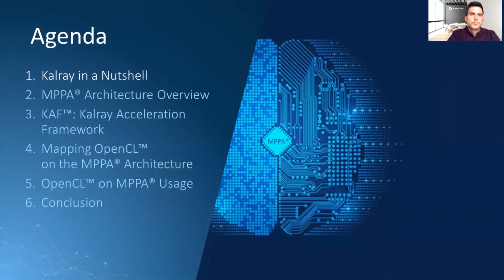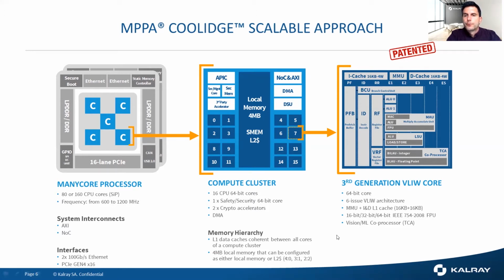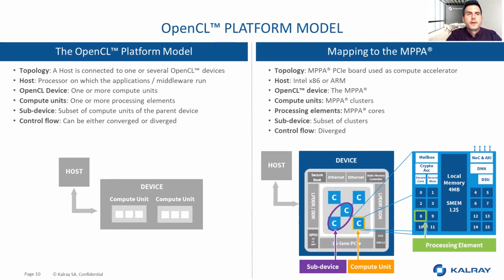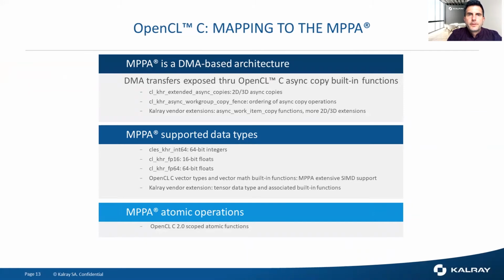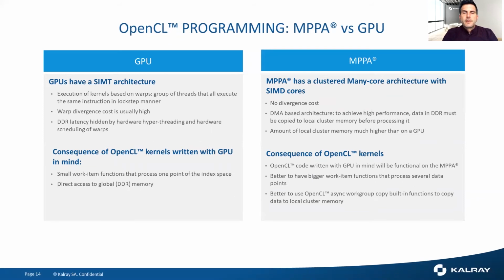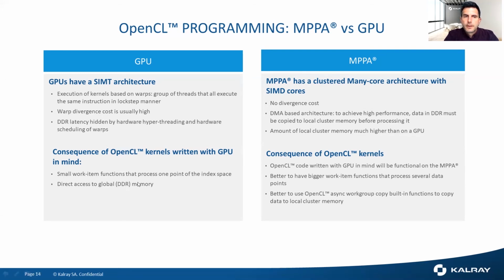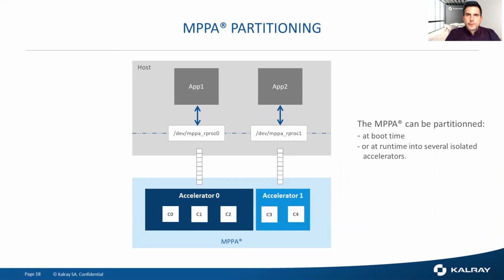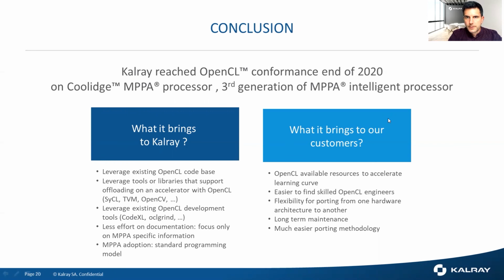An Insight Into Kalray’s OpenCL Optimum Implementation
Speaker: Sebastien Leduc, Kalray.  Software Engineering Director